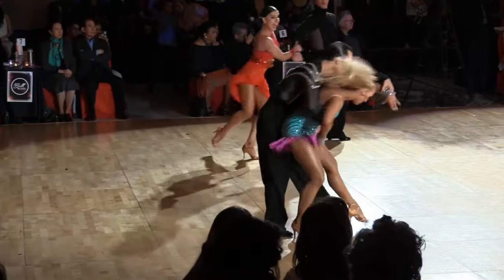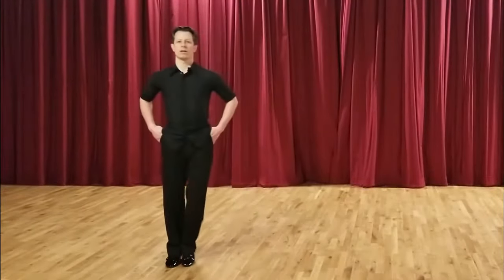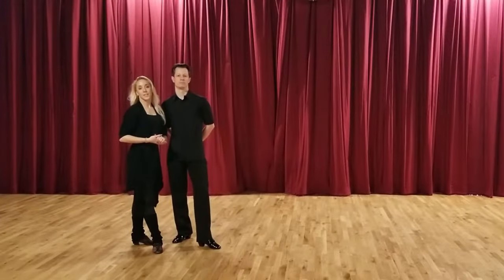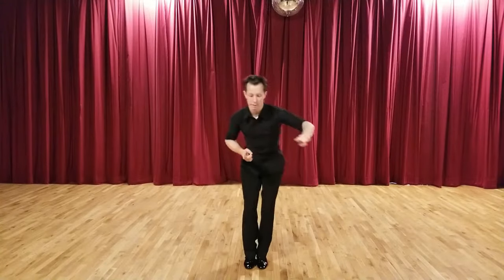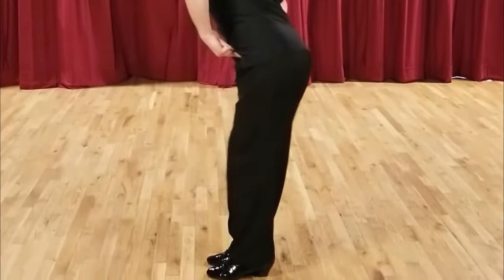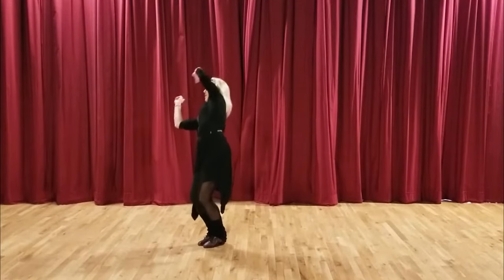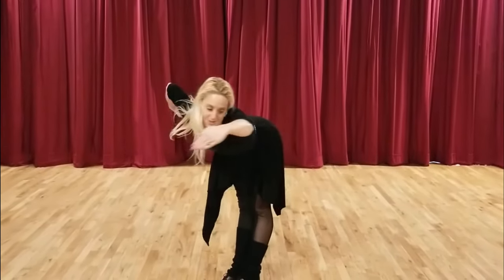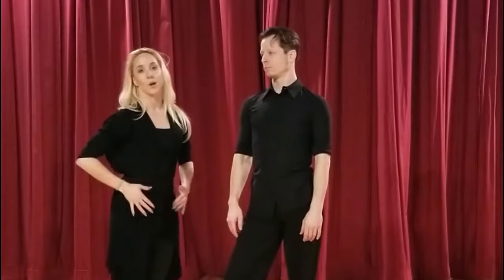Samba Rolls - The Basics of Dancing Samba Rolls (in 2019)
Samba Rolls! A video tutorial on the basics of dancing the Samba Rolls for International Style Samba in 2019! The Samba Rolls are a quintessential part of Samba, but executing the figure with beauty and grace, while keeping the bodies moving together as one, is difficult and requires a high degree of understanding. Yet, for all that, Samba  Rolls remain a popular figure among International Latin dancers.

In this video tutorial, World 10-Dance Finalists Simeon and Kora take the time to give you the basics behind dancing the Samba Rolls. Watch this tutorial multiple times to soak up all that knowledge, and continue on to learn the styling. And remember, if you have any questions or comments, please leave them down below and Simeon and Kora will definitely get back to you!

SK Dancesport is a dancerslifestyle blog made specifically for Ballroom Dancers and those who love everything about Ballroom Dancing.